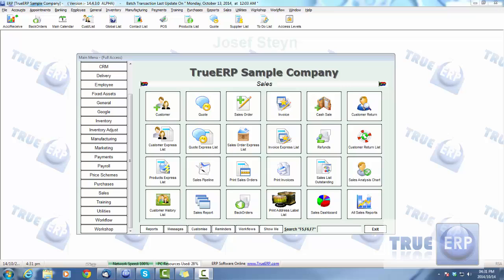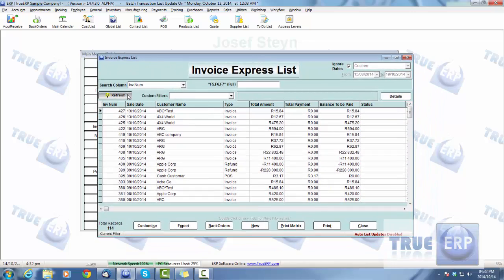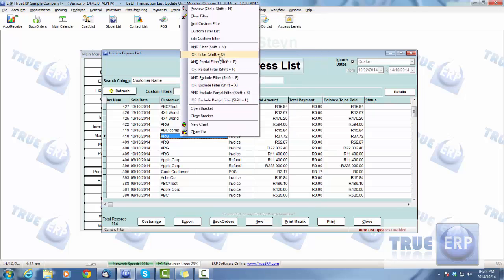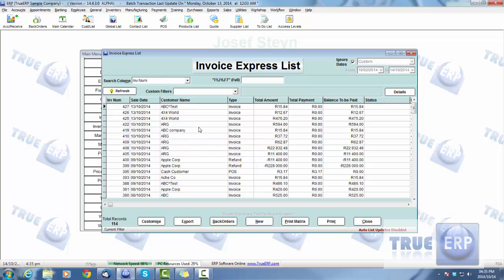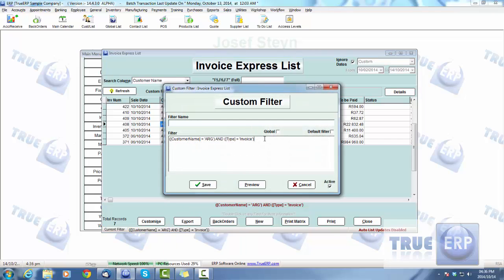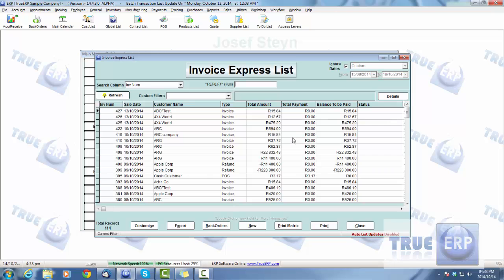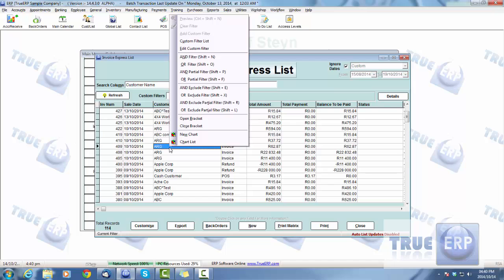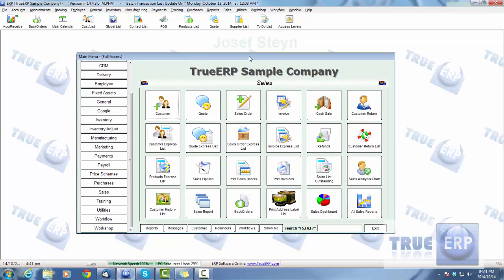Lists and Reports Video